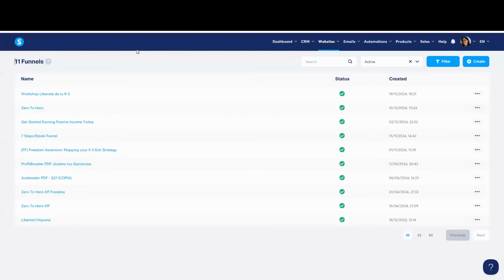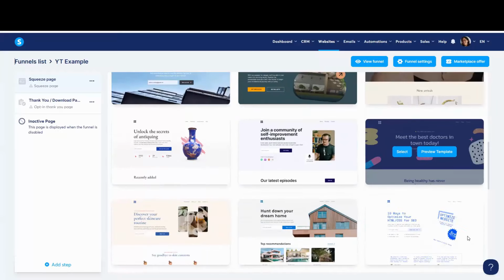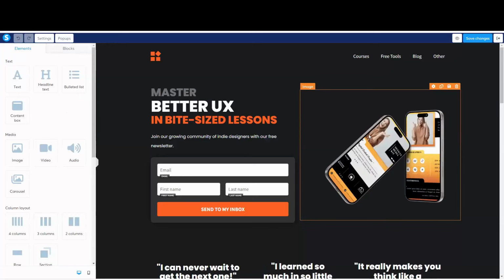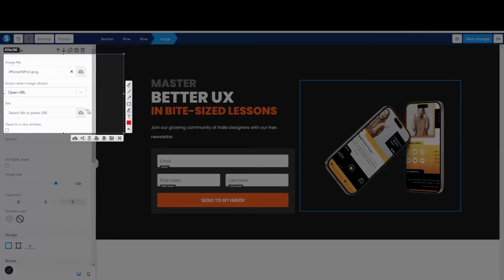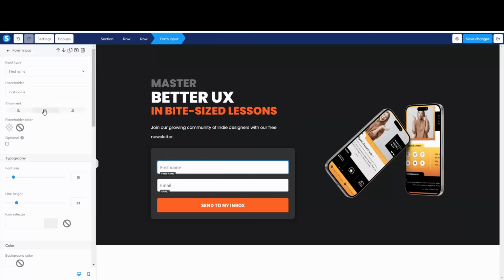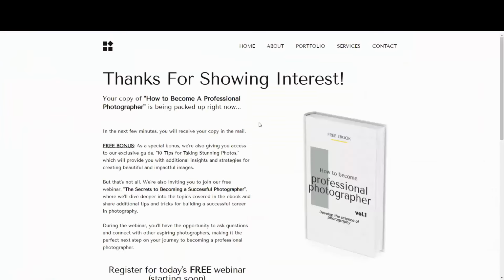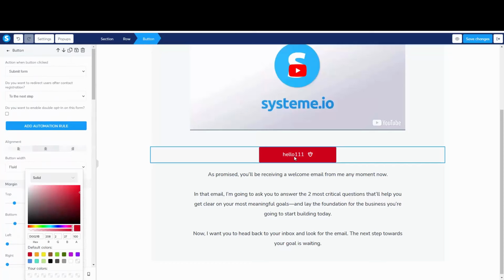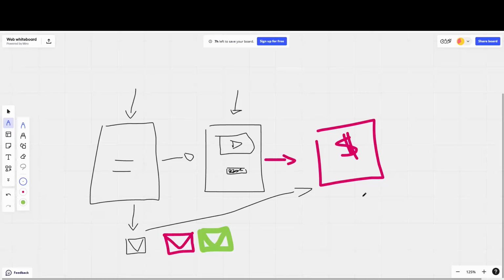How To Create a Funnel with Systeme io [Systeme io Tutorial]